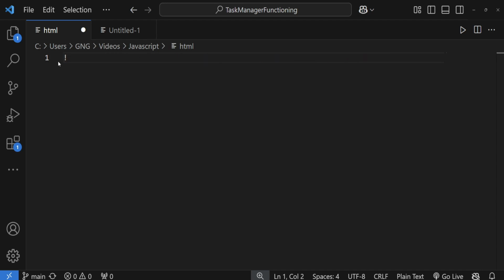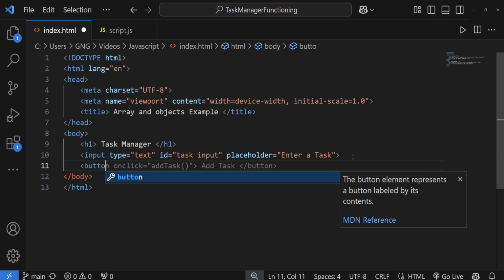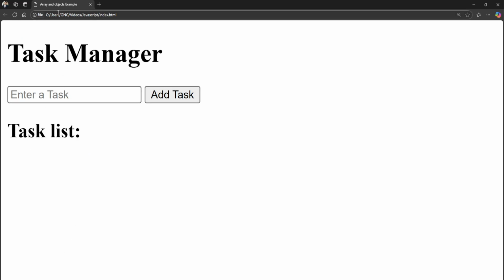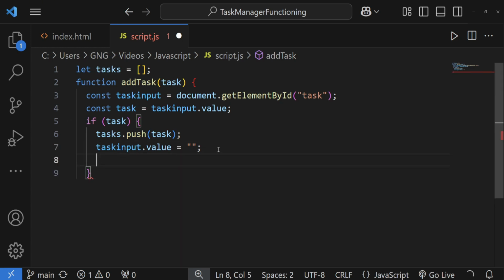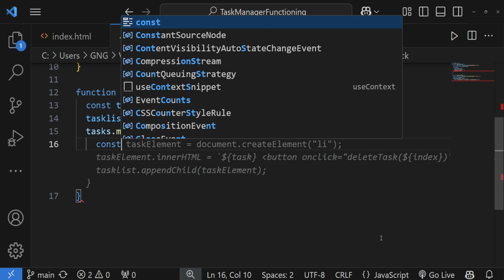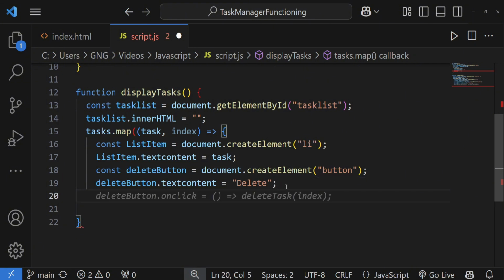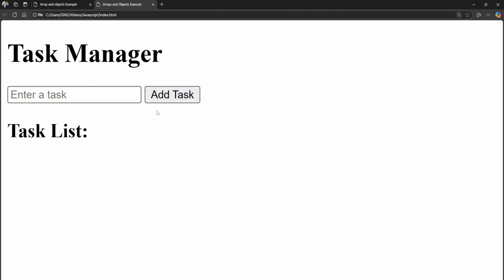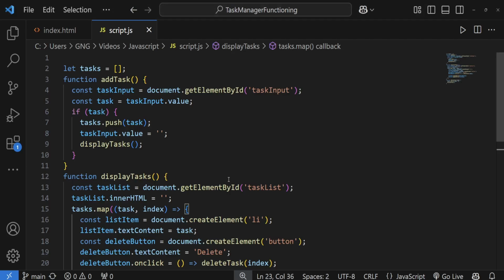JavaScript Basics Part 6: Arrays and Objects - Dive Into Data Structures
🔗Chapters:
00:00 Getting started
00:07 What are Arrays
00:25 What are objects
02:20 HTML Code
05:09 Output of HTML Code
05:45 JavaScript Code
12:50 Output of the whole code
13:55 Explanation of JavaScript Code